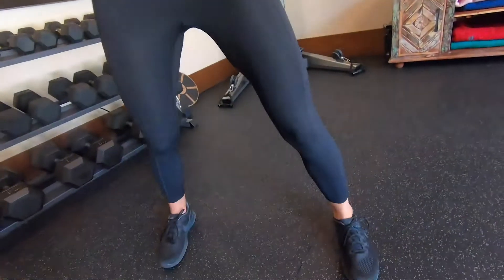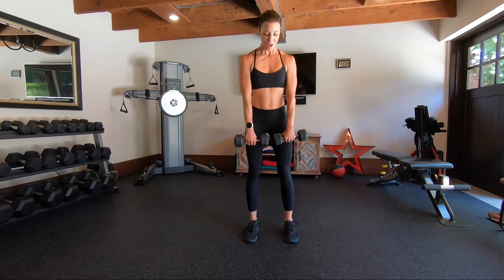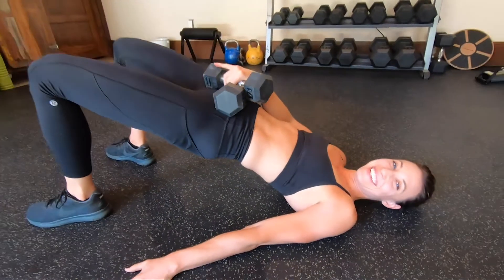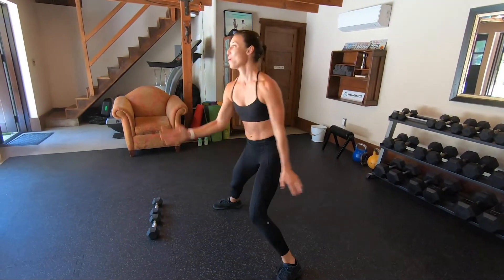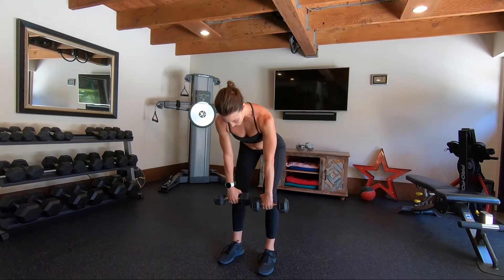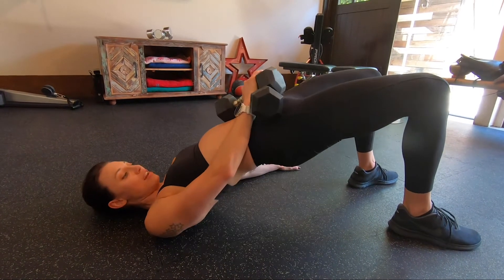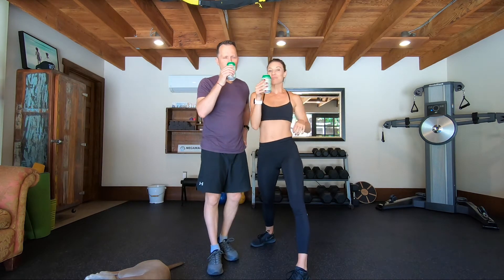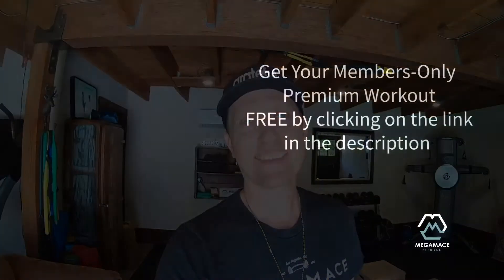10 Minute Leg and Butt Routine to Burn Fat and Tone it Up at Home, No Equipment Needed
Tone your legs and booty muscles while getting them long and lean! Tone it all up right now.

🙏🏽 WELCOME to the MEGAMACE Fitness channel where you can lose weight and get ripped with short, fun and effective workout videos including: strength training to build muscle, HIIT and dance to burn fat, Yoga for flexibility and more - great for all levels... with new workouts
A Fabulous Four Move Leg Routine and Bonus Booty Work!

Optional Equipment: lightweight
Leanne Pedante is a fitness coach whose mission on earth is "to help others live their biggest, bravest, sweatiest lives". Her current sweaty obsessions are Thai boxing, running, and lifting (big, heavy) weights. Based in Los Angeles, she's a trainer, co-founder of Stride Treadmill Studio and a Muay Thai enthusiast currently training for her second fight. Working out is more than physical to Leanne - it's a tool for breaking our old cycles and reclaiming a stronger, happier life. Her workout videos aim to bring that power, joy, and confidence to you!
Our theme song is Composed by our good friend Jim Papoulis